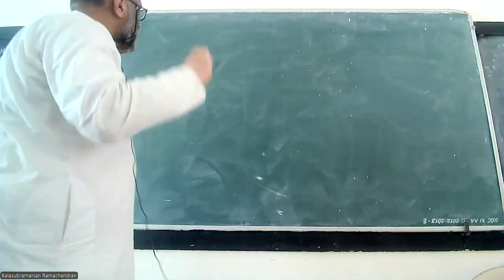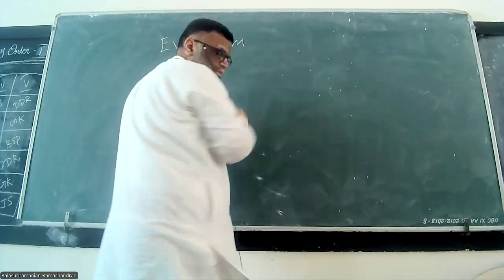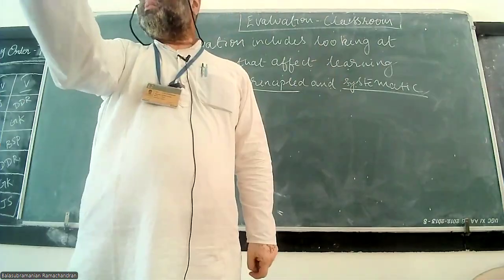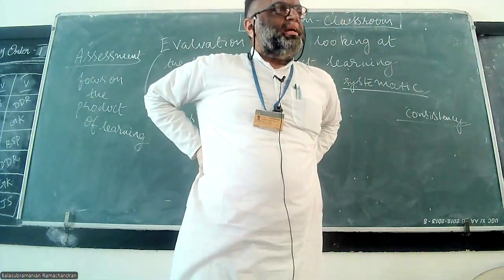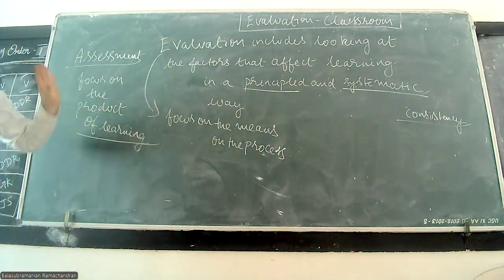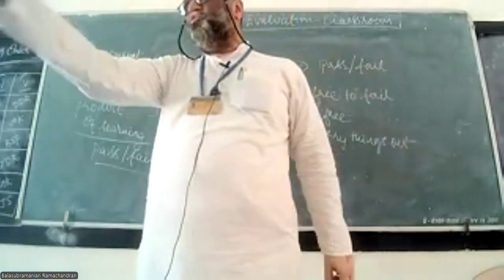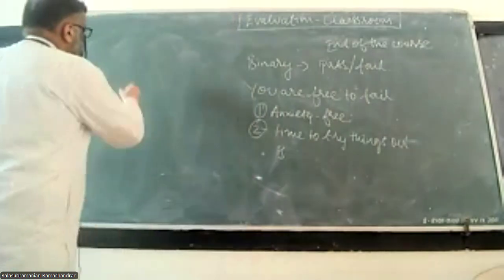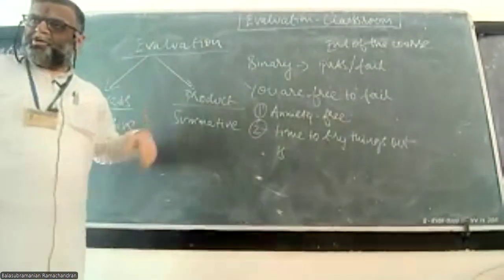Video 3- Defining Evaluation and Assessment-Prof RBS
Dear Students. In this video we look at the definition of evaluation and assessment.

Regards
Prof.R.Balasubramanian